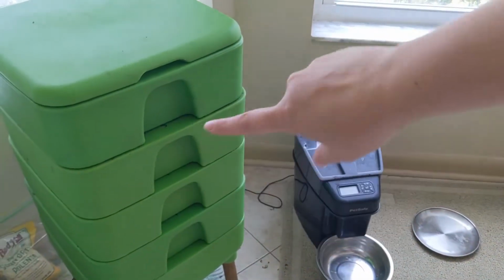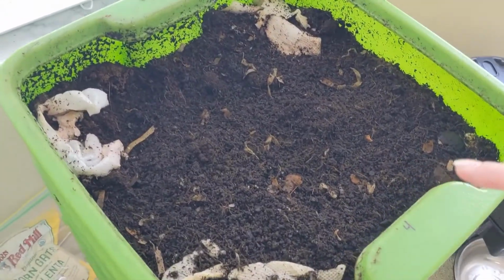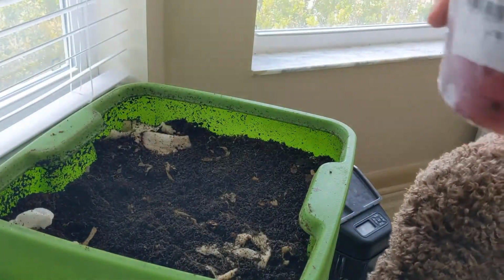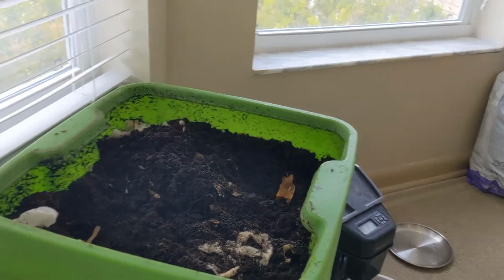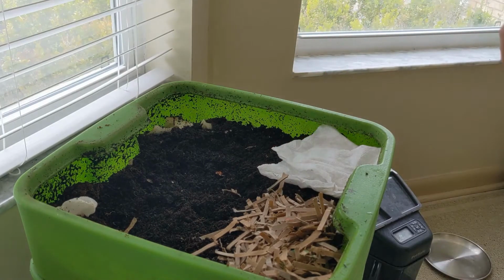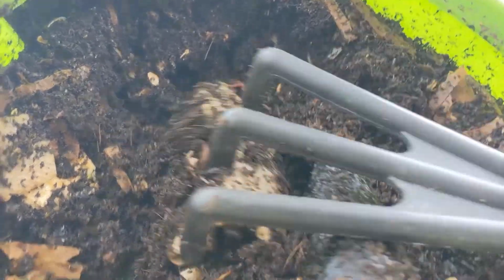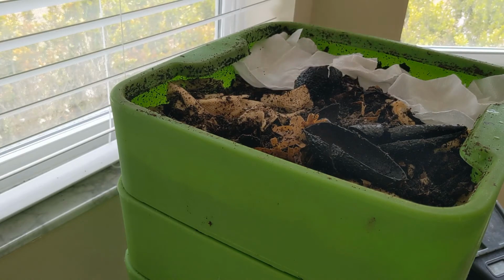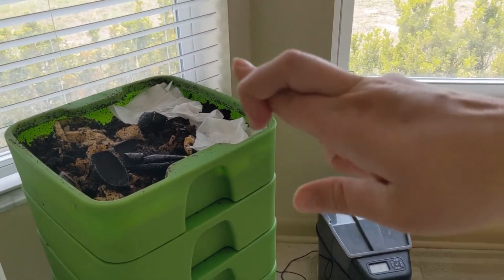Hot Frog Living Composter Day 288 - Feeding Tiers 3 and 4 - Vermicomposting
Just a nice and easy feeding today. It's tough with the new bins because not all of the worms have migrated so you want to feed them a lot but gotta remember that there aren't that many worms there. And it's not ideal to feed them when there is already a decent amount of food left over. Hard, but necessary restraint to prevent unwelcome bugs.

Current bin set up:
500 Red Wigglers (purchased a separate points) split into 2 working levels